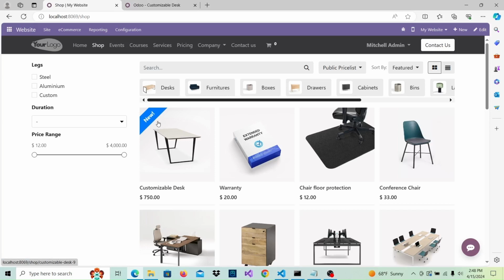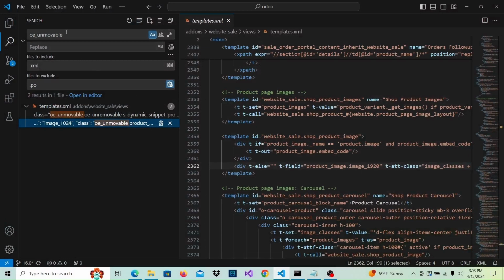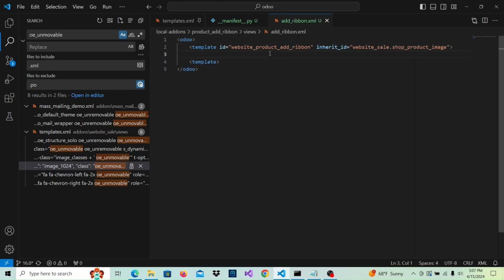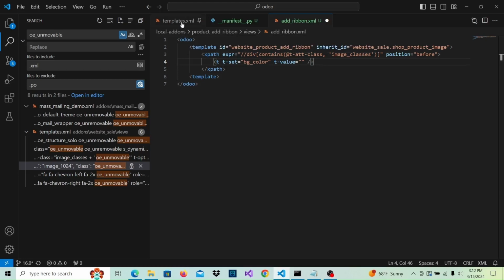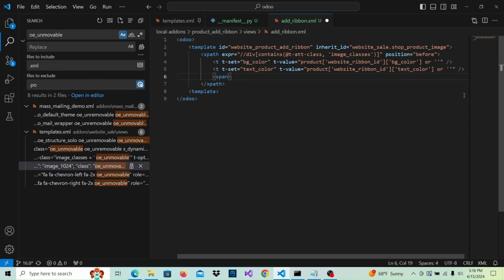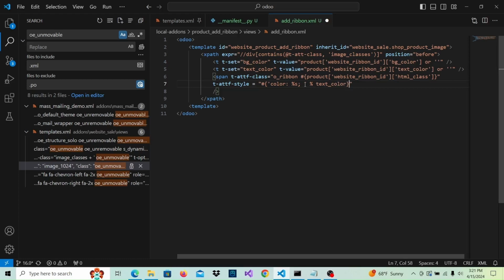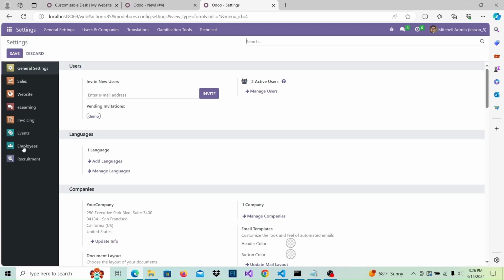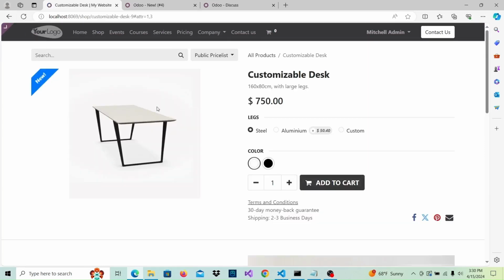Odoo Buddy Lesson 5 - Adding a Ribbon to the Product Page Using Qweb and t-set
In today's lesson, we are going to add a ribbon in the product page in the website, which is missing in V16, using Qweb, t-set, and the t-att directive.